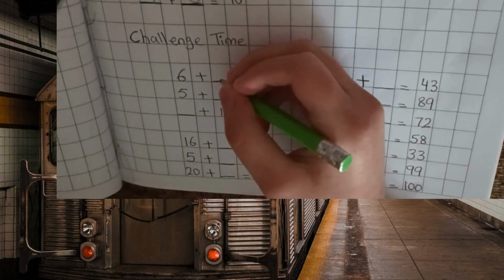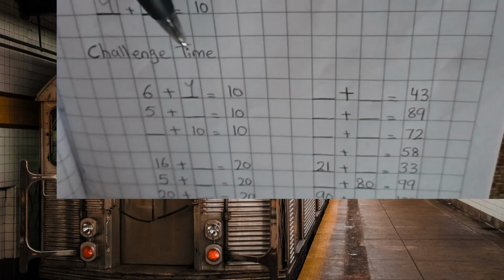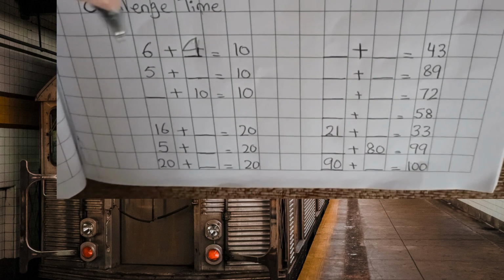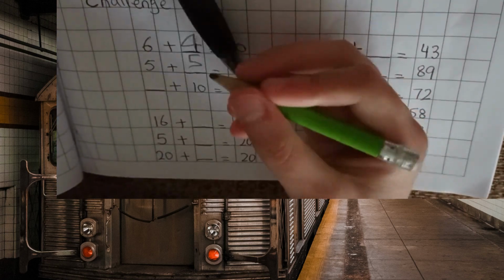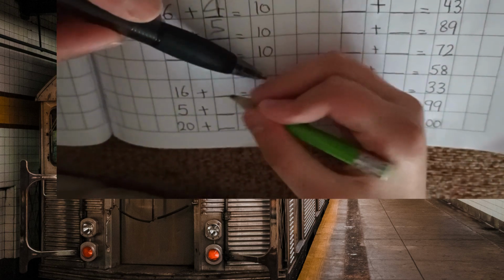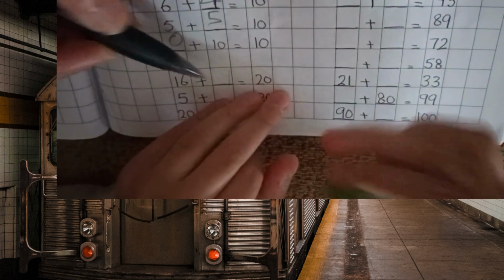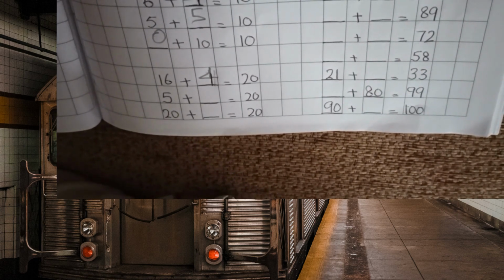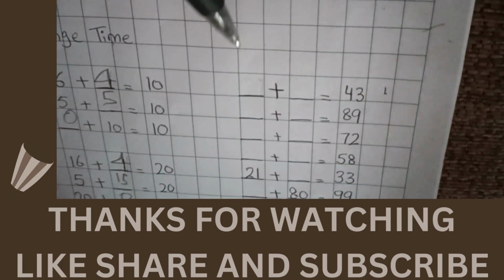Mental Math Activity Adding Various Numbers to Achieve a Consistent Total through Addition up to 100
"It is important to understand both smaller and larger numbers in order to create number sentences in mathematics. Try engaging in comparing numbers activities with your child as frequently as possible. This will help them feel at ease when constructing more complex number sentences. A fundamental aspect is comprehending how to make 10, as it serves as a key foundation for adding larger numbers. Ensure that they can confidently identify the pairs that contribute to making 10."